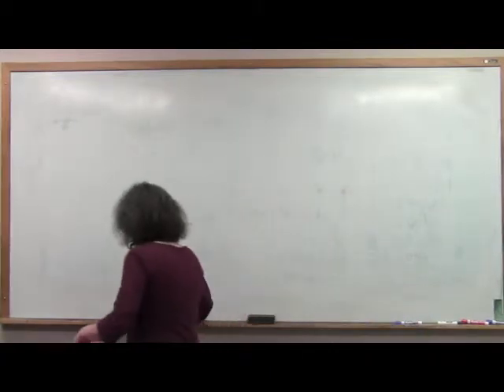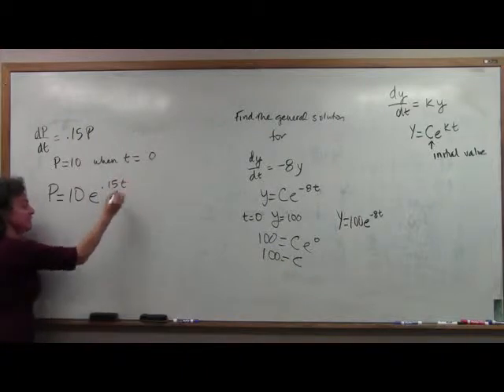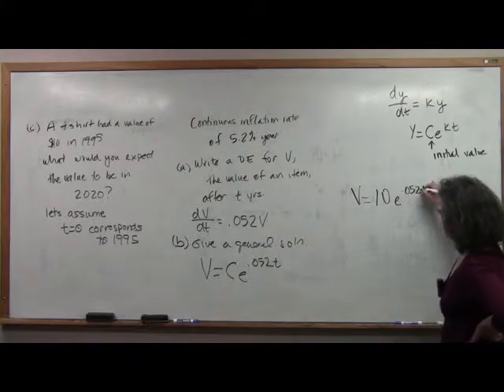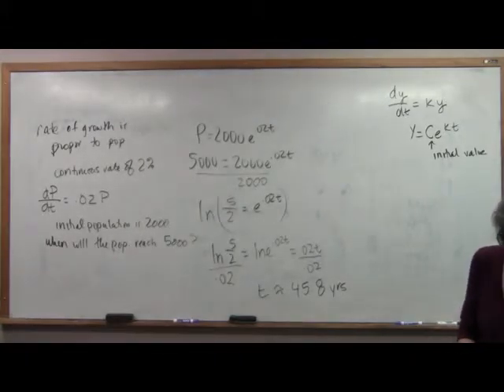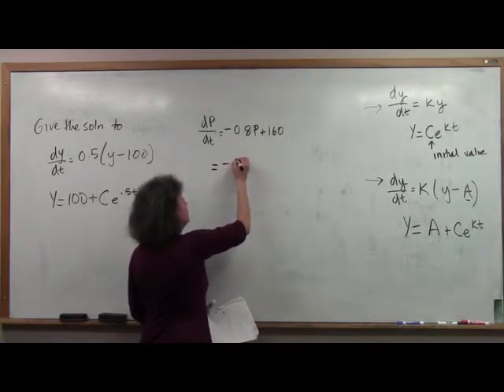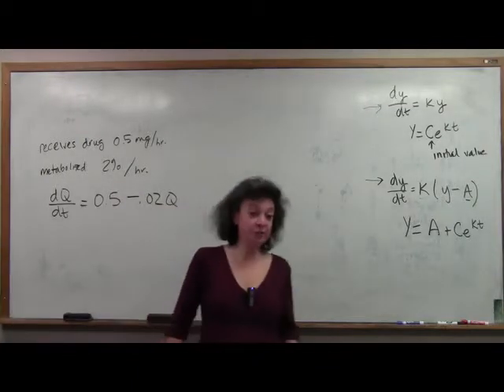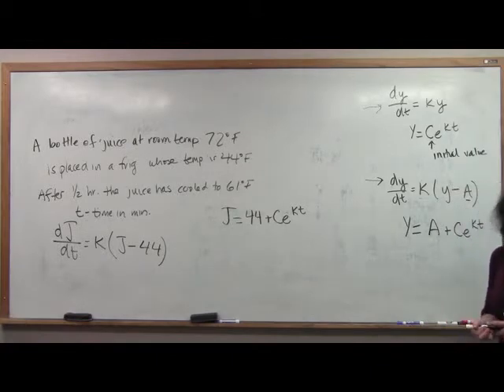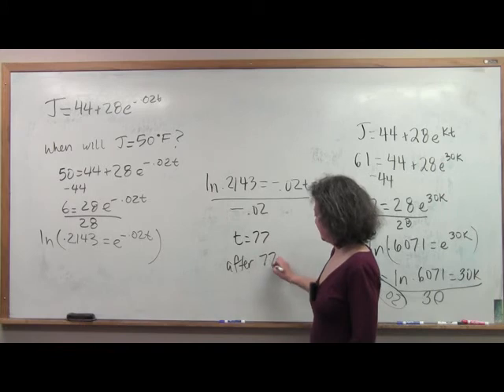M162Sections9 4,9 5 Differential Equations part 2